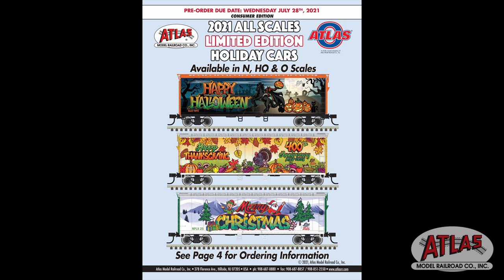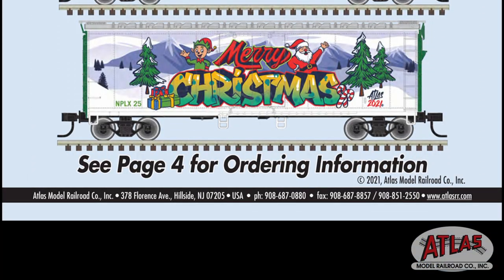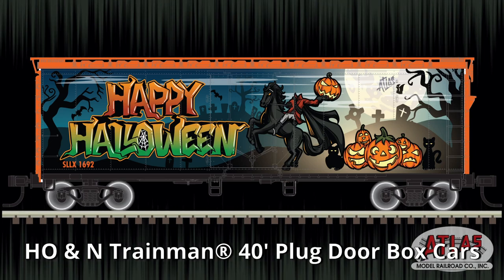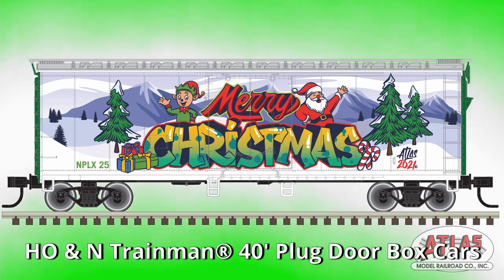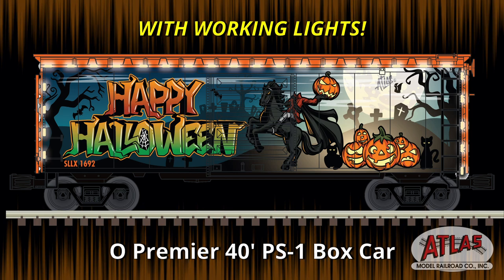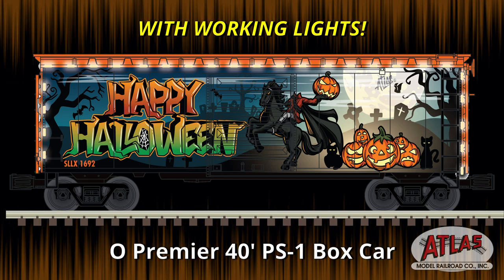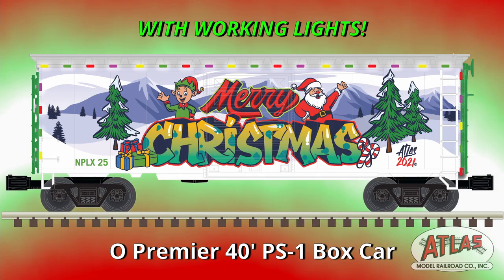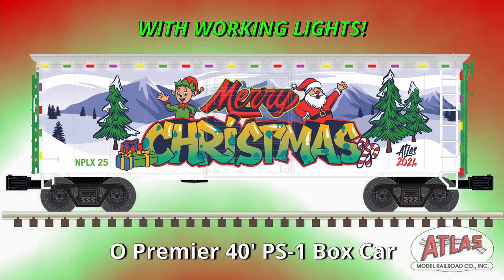Atlas 2021 Holiday Cars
Celebrate Halloween, Thanksgiving and Christmas on your layout with the new Atlas Holiday Cars! Available on the HO & N Trainman® 40' Plug Door Box Cars and the O Premier 40' PS-1 Box Cars, these new paint schemes are festive and fabulous.